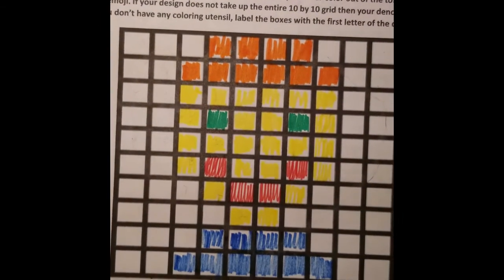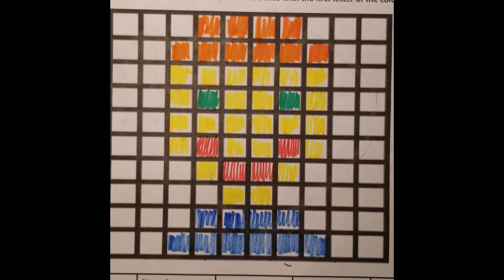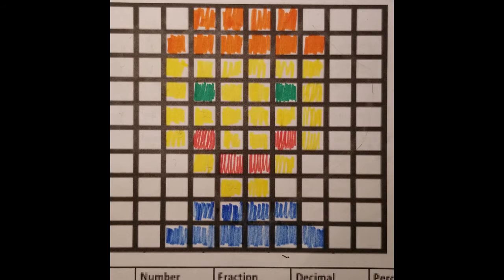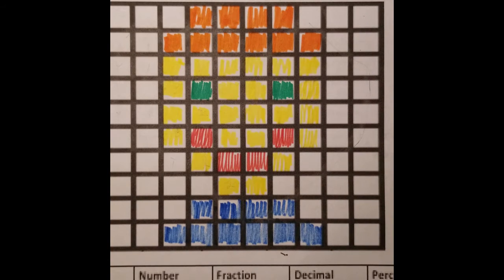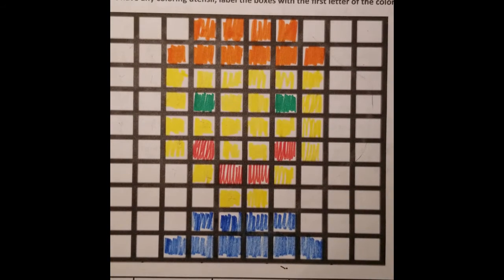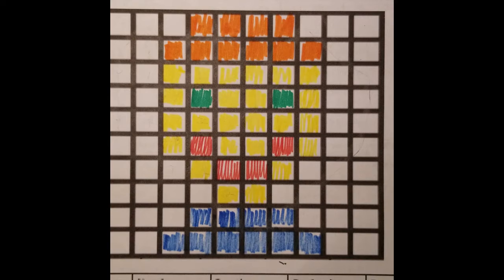Phase 3, Week 1, page 3